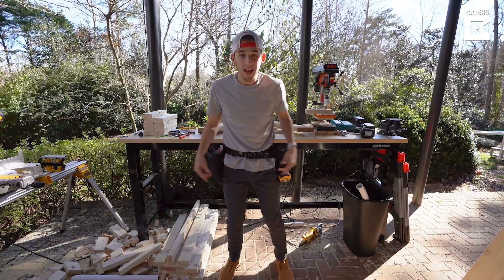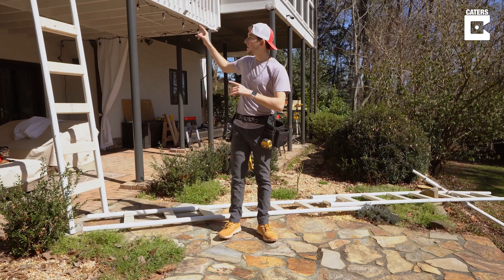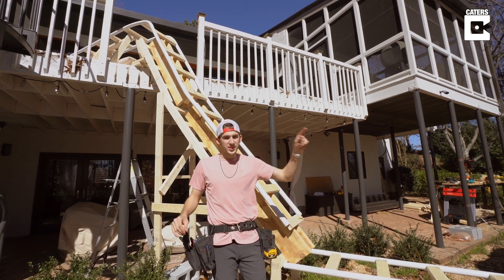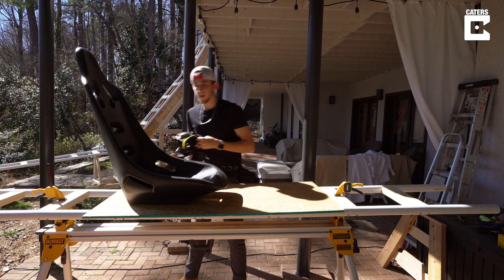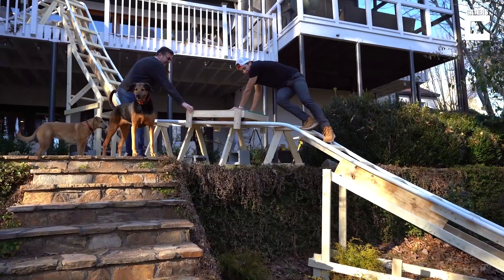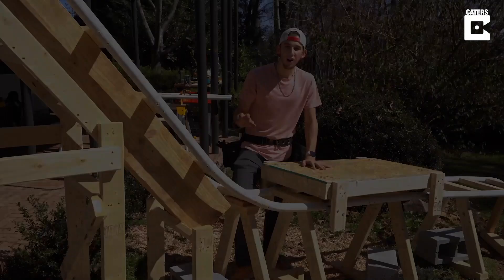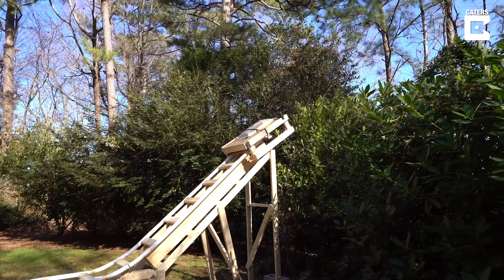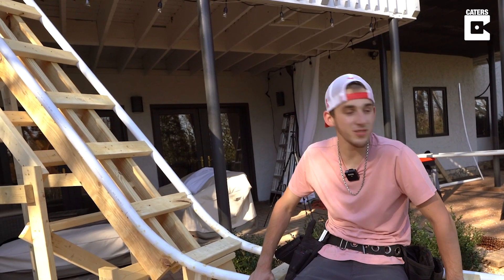Man Builds His Own Roller Coaster In His Backyard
ID: 3430760

A thrillseeker has shared how he built his own ROLLER COASTER in his back garden - complete with a 10ft high drop.

Ben Tolliday, 19, had the idea to construct and ride a single lane ride in March and took three weeks to construct - and he's now the proud owner of his very own theme park.

Ben destroyed half of his parents' balcony to accommodate the project and set to installing the tracks made from nothing more than plastic pipes and two by fours.

This initial build was steep and sudden with not much run off if speeds got too high but after modifying the angles and smoothness, the first test runs were ready to go.